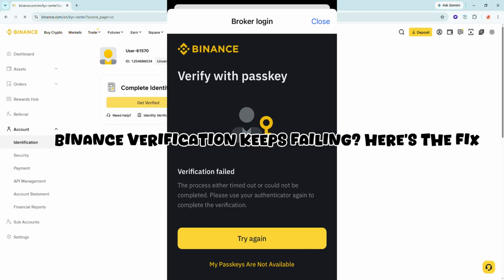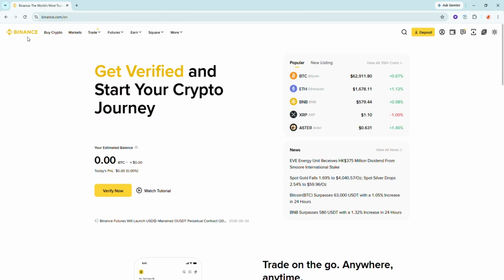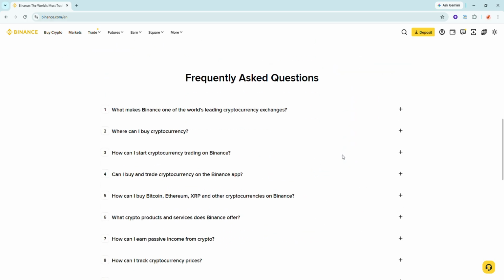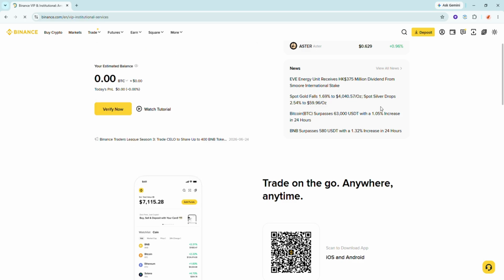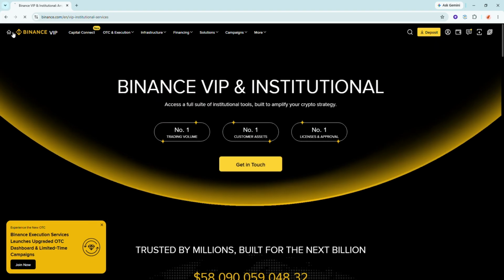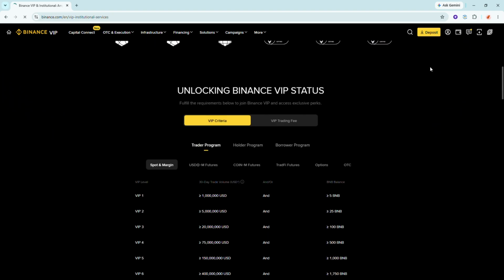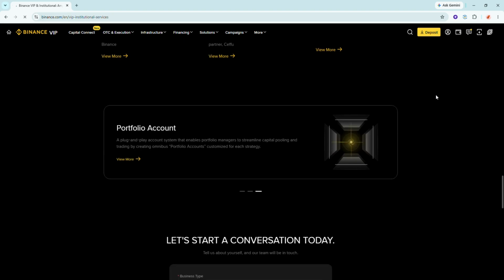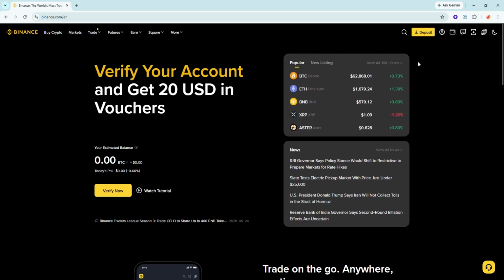Binance Can't Verify Identity? 7 Fixes That Work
Binance can't verify your identity? In this video, I go through 7 proven fixes that actually work when Binance fails to verify your identity — from document quality issues to app settings — so you can complete your KYC and start trading as fast as possible.